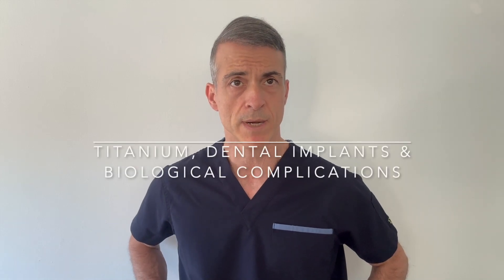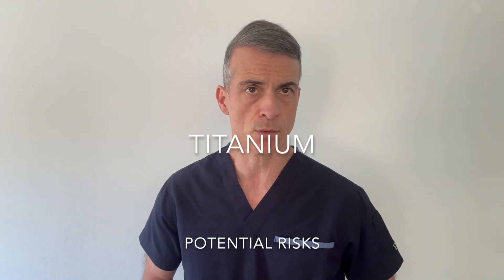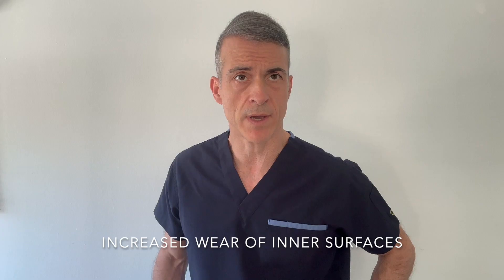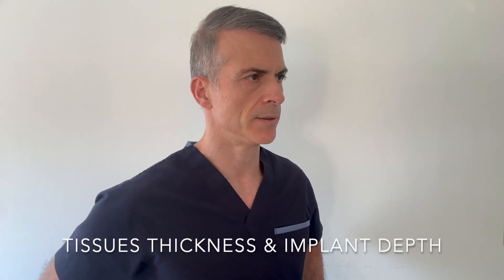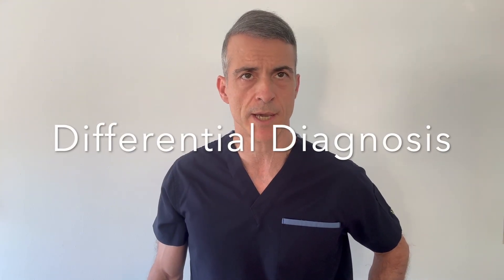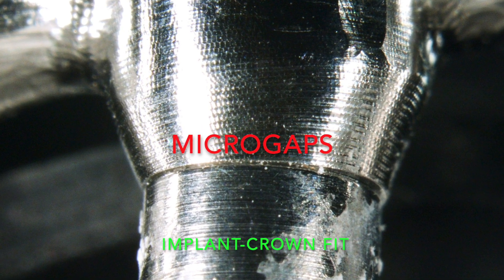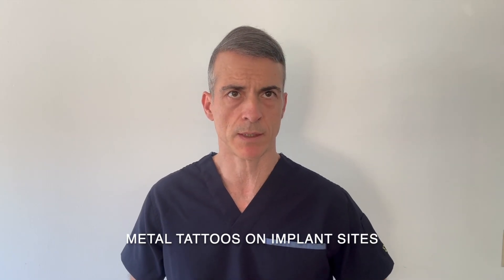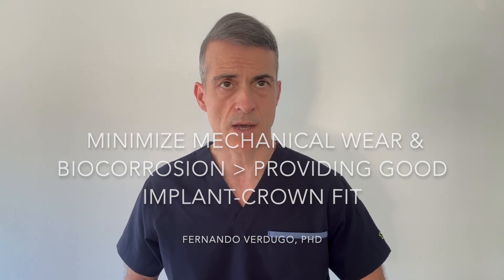WARNING!: The Hidden Danger of Titanium Dental implants!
Discover the hidden dangers your dentist might not be telling you.
From bio-corrosion to titanium hypersensitivity, metal tattooing or dark pigmentation of the peri-implant mucosa. The release of titanium nanoparticles may create an environment conducive to localized inflammation and potential peri-implantitis. Loosening of the implant-abutment connection can take place during mastication leading to further metal wear.  Micro-Gap formation and oral biofilms can lead to individual mechanical & biological complications. The combination of wear & corrosion can act synergistically to increase the release of titanium particles into the surrounding peri-implant tissues. This video reveals some key aspects that every dentist and patient should know before having or placing dental implants. Future vision & Preventive measures explained.